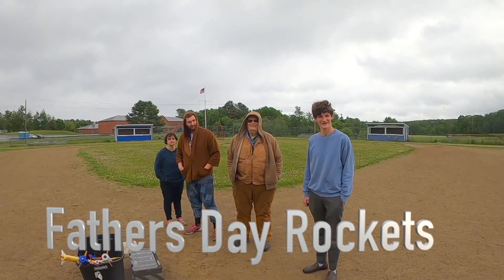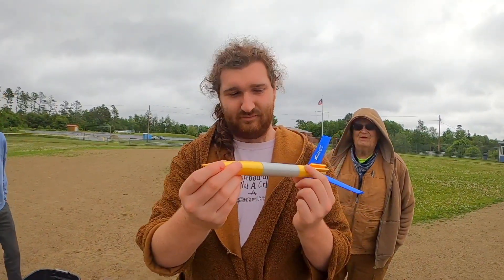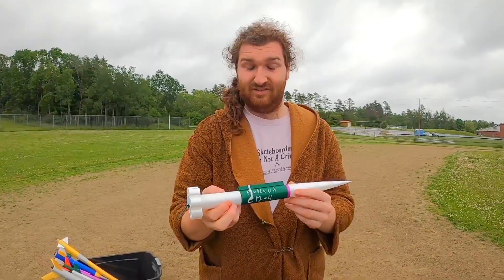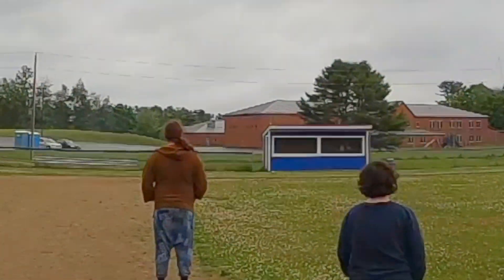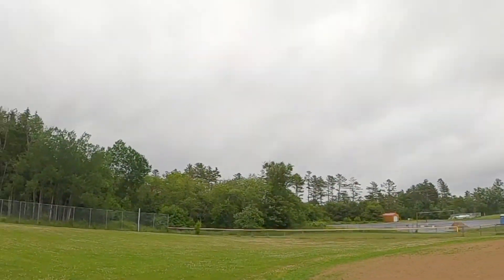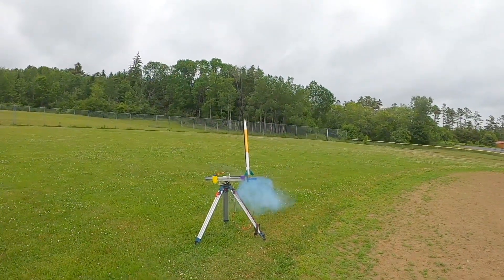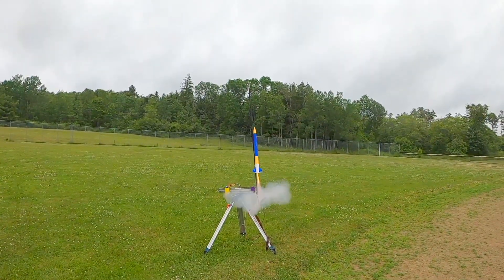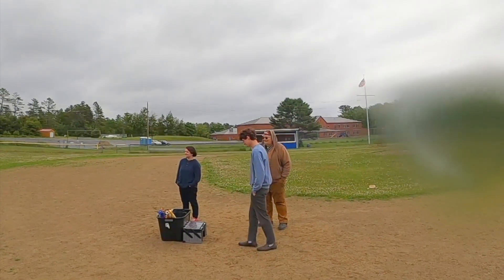Rockets in the Rain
I new set of Rockets including our most powerful yet. My dad joins us for a Father's Day rocket romp